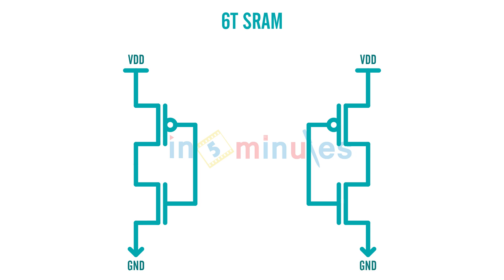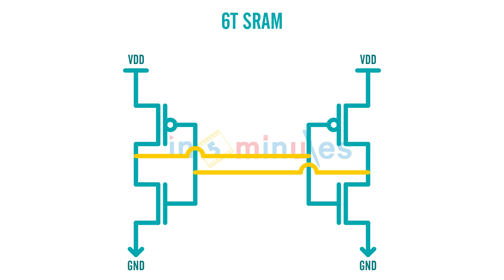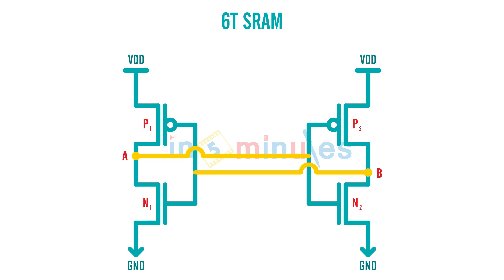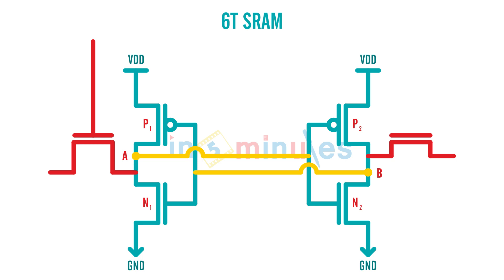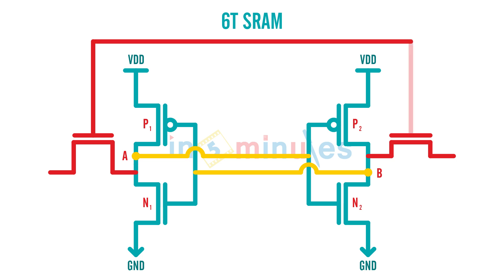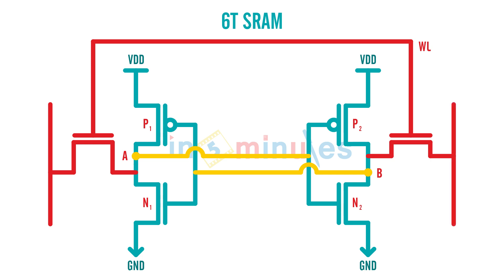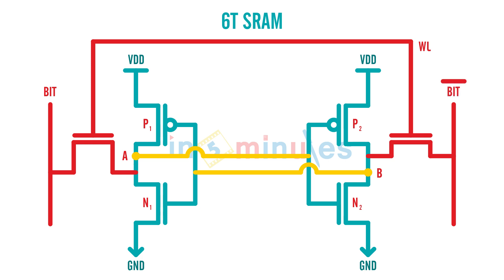Module4_Vid1_6-transistor SRAM [Static Random Access Memory] schematic / diagram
Hi All,

This video basically covers the basic diagram of 6-transistor SRAM [Static Random Access Memory]

Pre-requisite video:

Inverter represented in Static, Pseudo NMOS, Dynamic, Domino, CCMOS -All styles(Part 1)